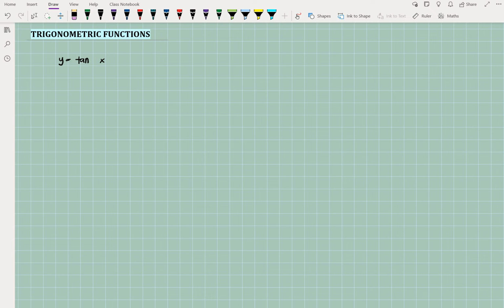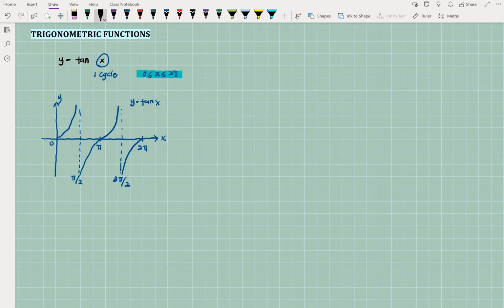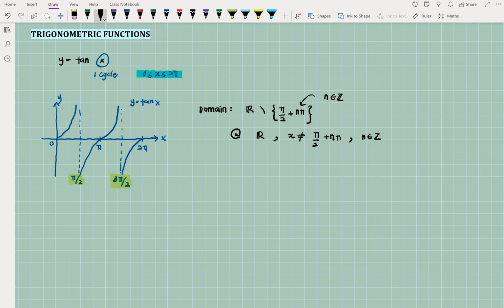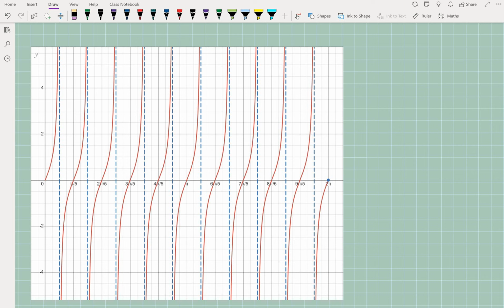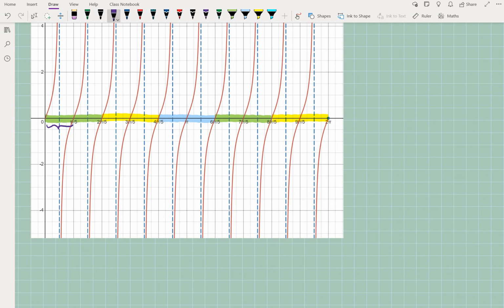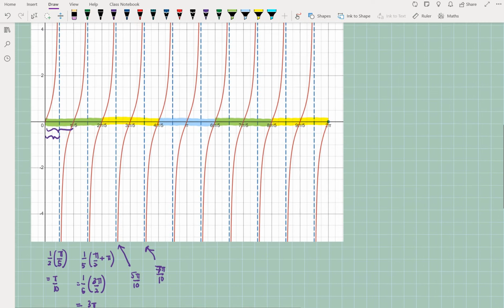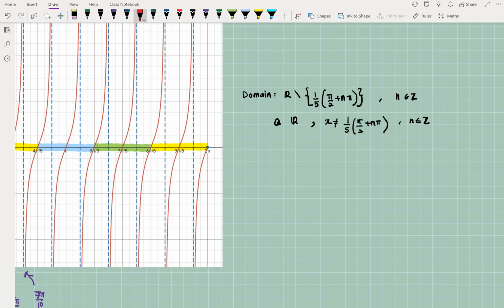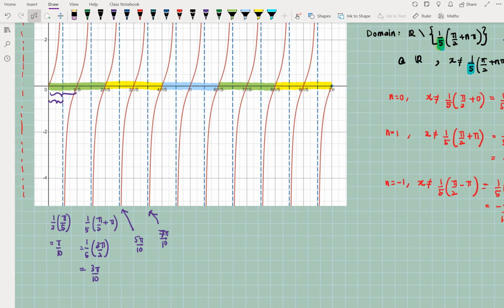TRIGONOMETRIC FUNCTIONS tan 5x